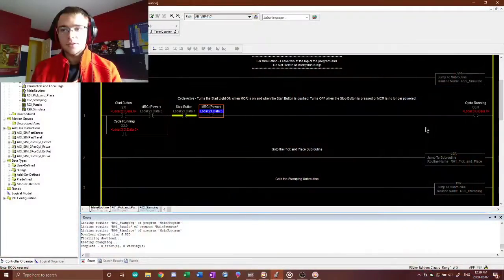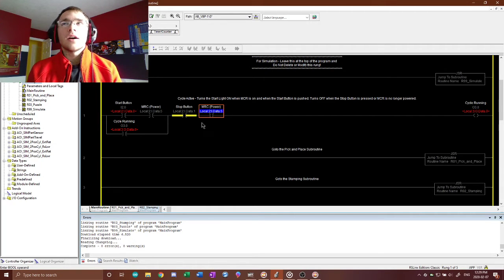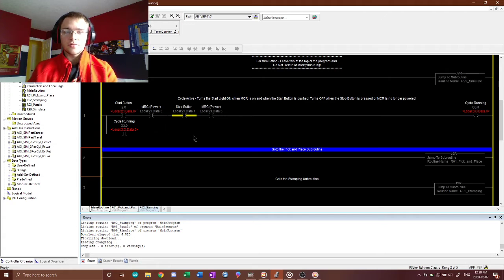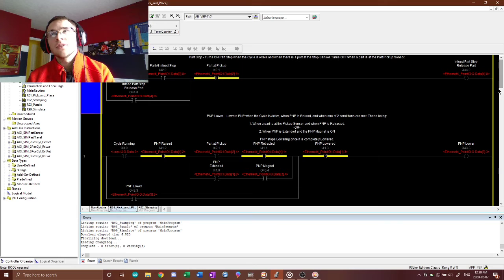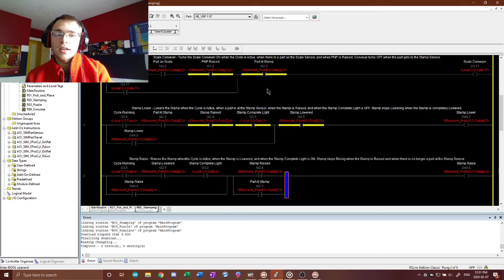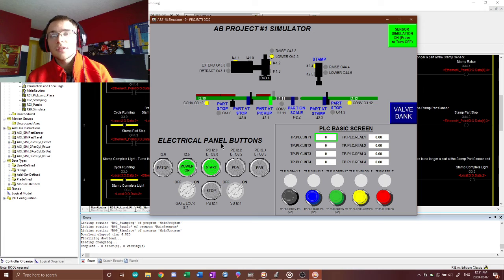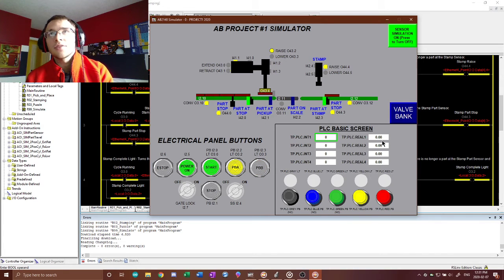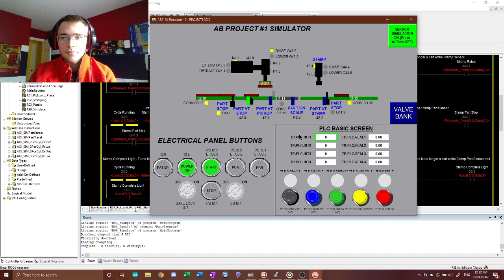PLC Programming Project #1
This video demonstrates my First PLC programming project.